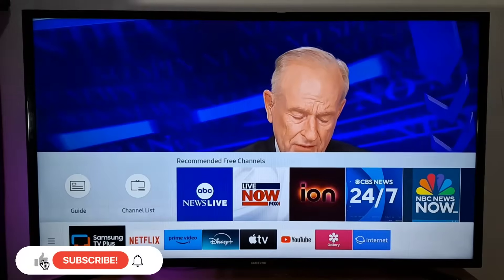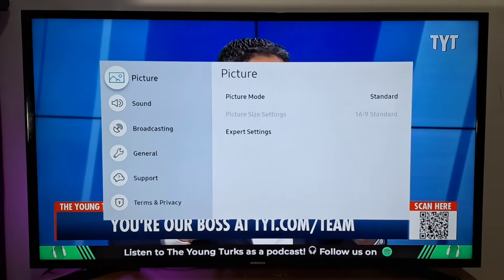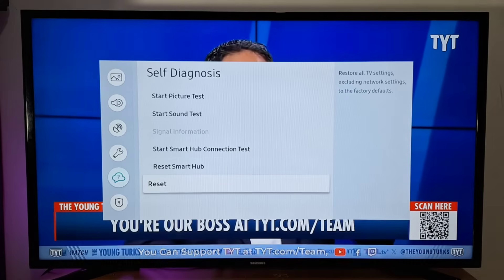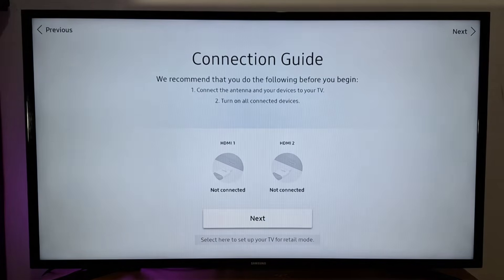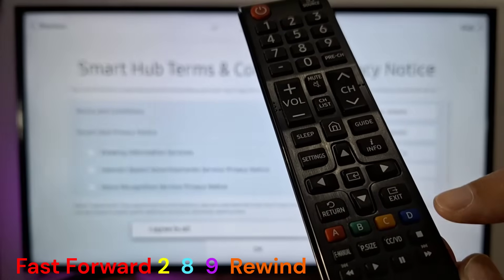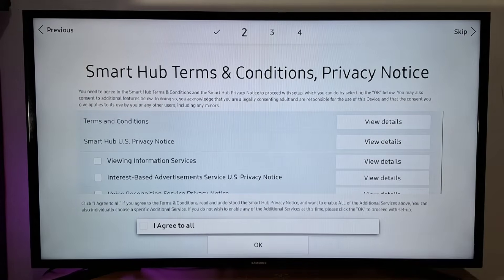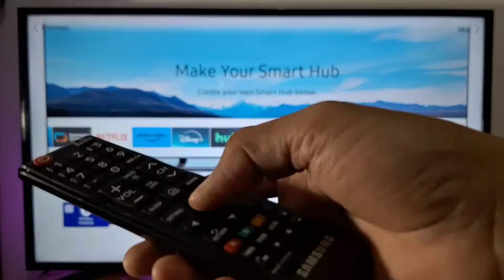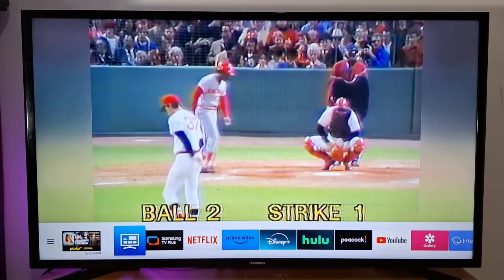How to change Samsung Smart TV App Store Country to Unlock World Wide TV Channels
In this video, I am going to show you how to change region or country in your Samsung television to have access to a multitude a TV channels from any country in the world

Unlock worldwide TV apps and channels in a Samsung Smart TV. In this video, we'll walk you through the simple steps on how to change the country settings on your Samsung Smart TV. Changing your country can unlock access to apps and content available in other regions, and help fix issues like crashing apps.